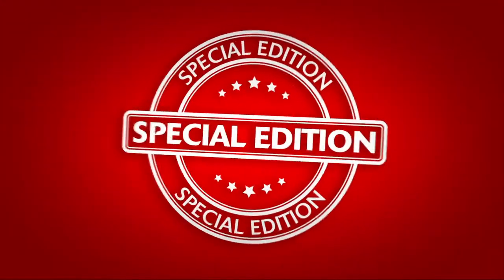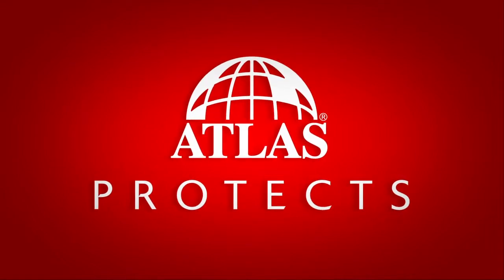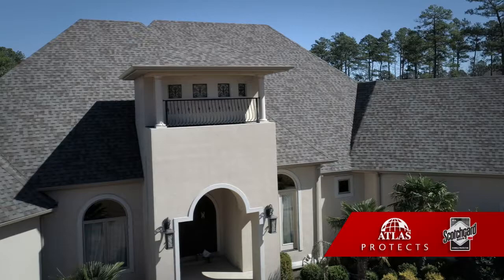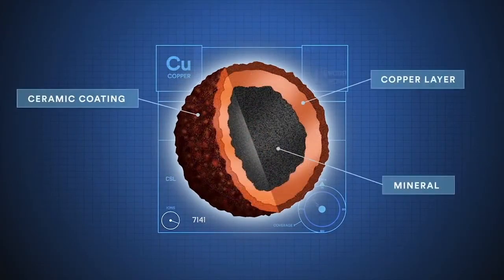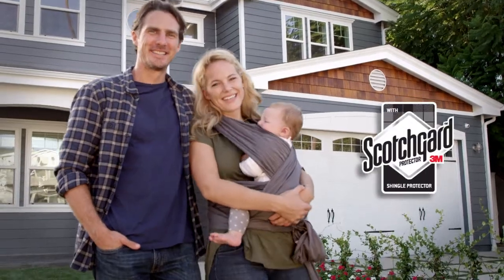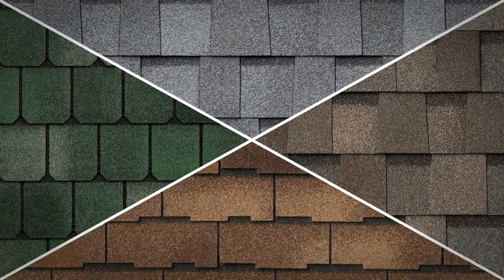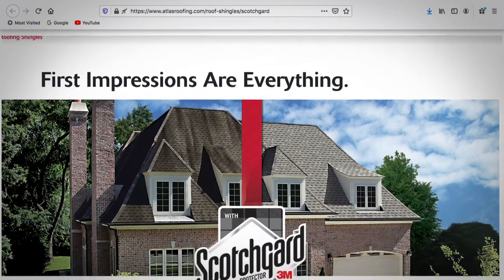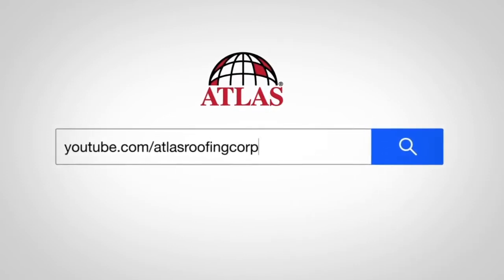Hammer Time With Paul: Special Edition - Scotchgard vs. Competitors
In this special-edition episode of Hammer Time, product manager Paul Casseri explains how Atlas Roofing shingles featuring Scotchgard™ Protector outlast other "algae-resistant" shingles. Only Atlas Roofing shingles with Scotchgard Protector come with a true lifetime warranty against the ugly black streaks caused by algae. Watch the video to see the difference!